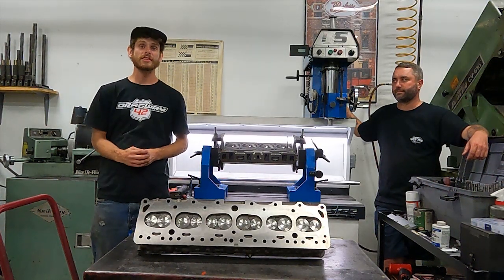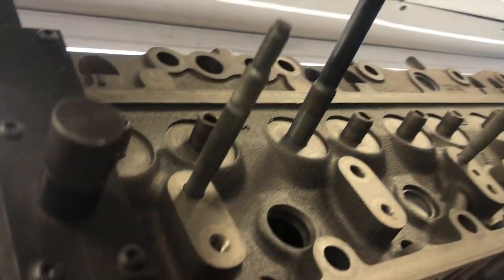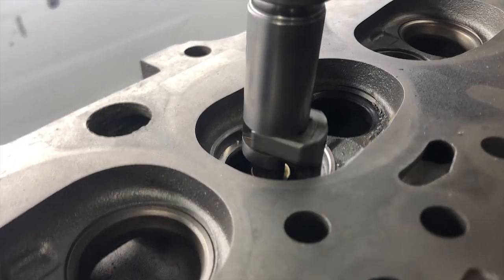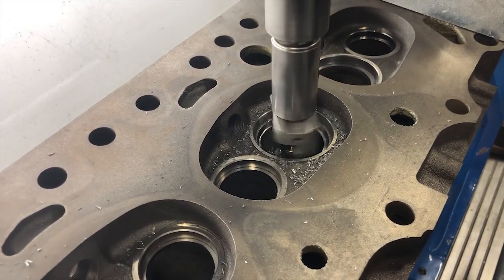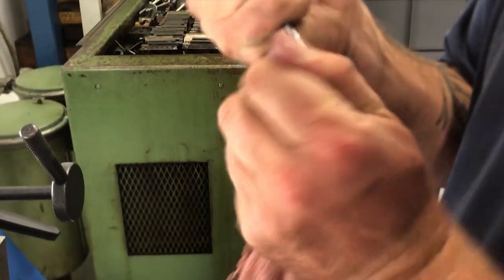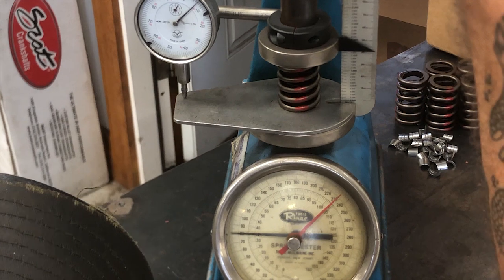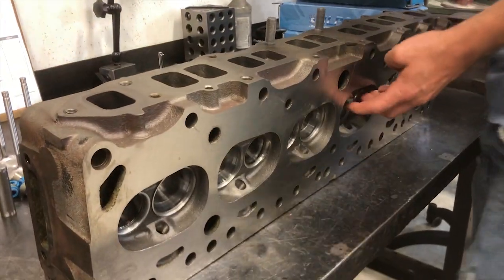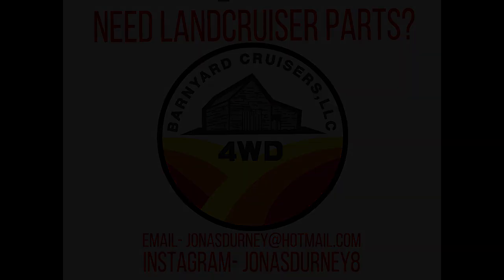Toyota Land Cruiser FJ60 Performance 2f Engine Build PT4: Machining and Assembling Cylinder Head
The Cylinder head for the performance 2f motor has been a long time in the making. In this Episode we take a stock 2f head and fit it for larger valves as well as assemble everything to get it ready to go back on the block. What a amazing experience machining the head was.

HUGE thank you to Evan at Classic motors for making all this possible.

Feel free to drop me a line about anything you may want to see coming out of the channel or during this motor rebuild.

Need Landcruiser Parts? Reach out to Barnyard Cruisers
Email or Message on Instagram